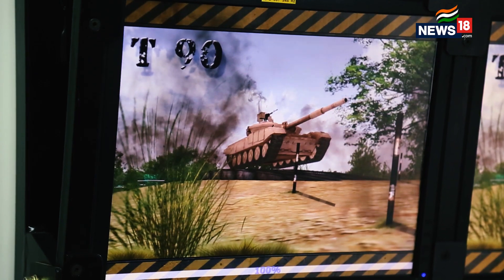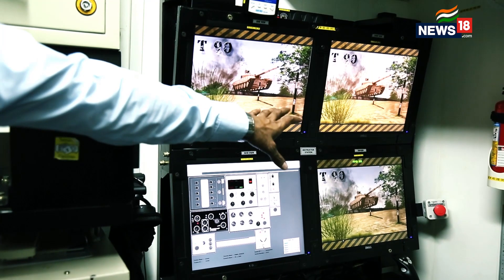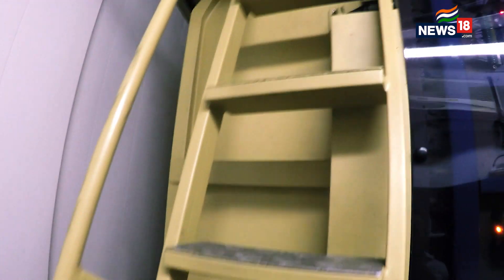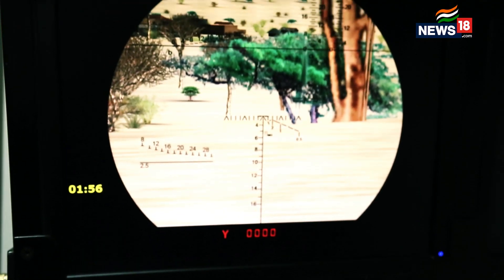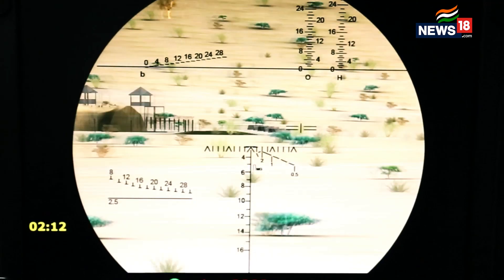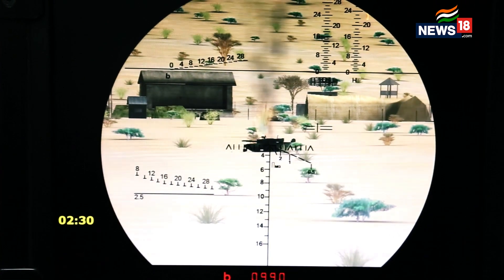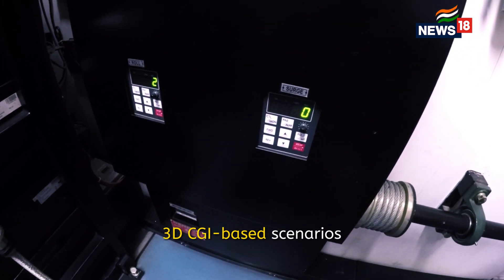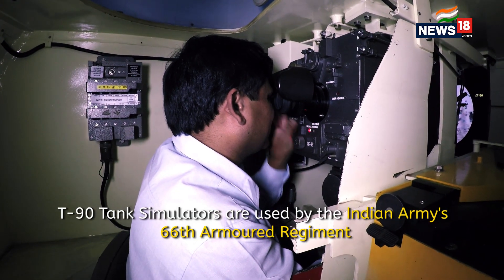Defence Tech | Zen Tank T-90 Crew Gunnery Simulator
In this Defence Tech feature, we tell you about the Make in India, T-90 Tank (Arjun) Crew Gunnery Simulator that's made by an Indian technology company, Zen technologies.

The T-90 Tank simulators are used to train raw recruits and commanders of the 66th Armoured Regiment of the Indian army that uses T-90 Tanks.

The simulator uses 3D CGI-based scenarios to train the Indian troops in battling tanks forces of the enemy. It also recreates tough environmental conditions like  day, night, wind, fog, clouds and snow. The simulator is so real to the actual T-90 tank that it creates a recoil effect similar to the real thing with the help of a motion sensing platform.

The simulator is helpful as to train tank gunners is not a very economical affair. A lot of tax payers money is spent in real life training. With simulators like these, basic training and skill enhancement can be done in a very economical way.

The Indian Army has simulators like these so that the tank gunners and increase their skill levels and learn from their mistakes.